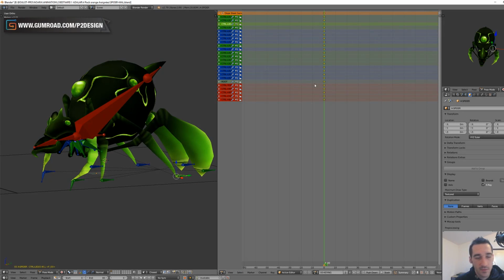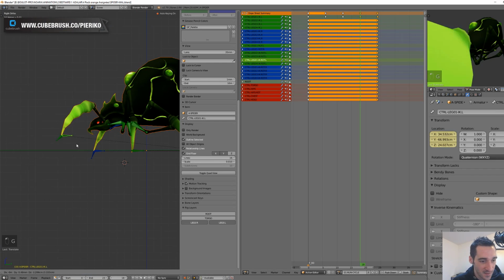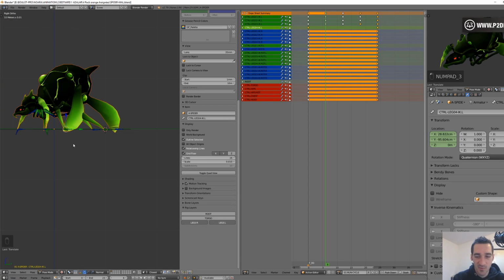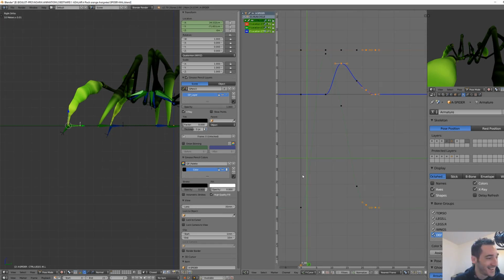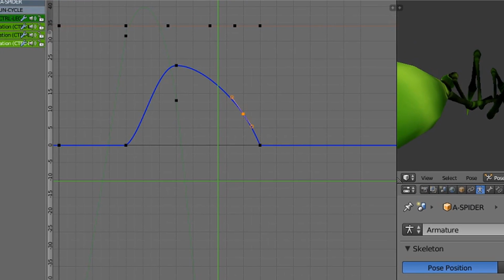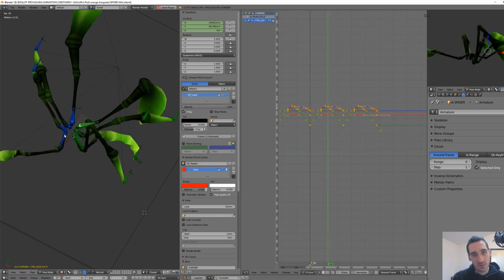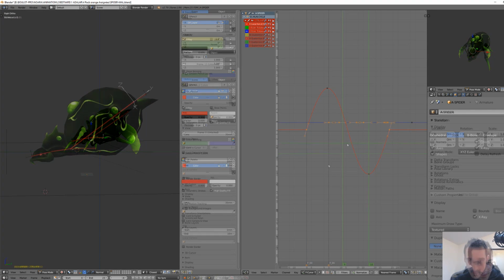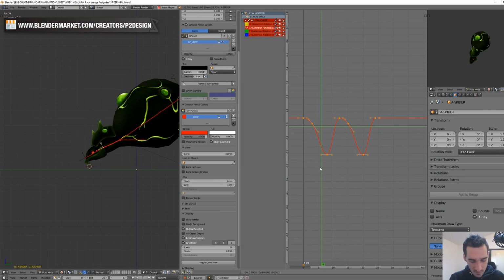P2DESIGN SPIDER RUN CYCLE HIGHLIGHTS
Hi all,

Here is the highlights from first stream. Just a little summary of what I've shown.